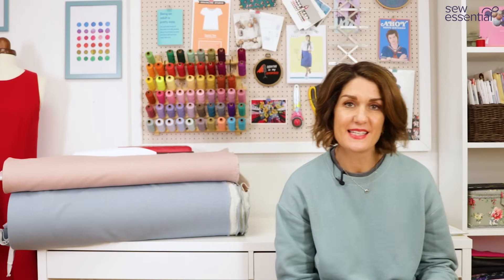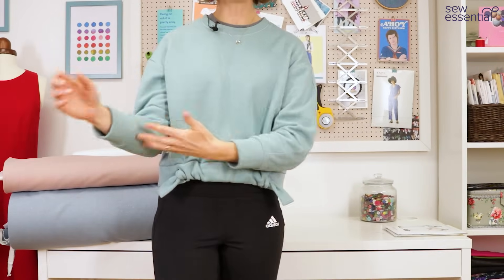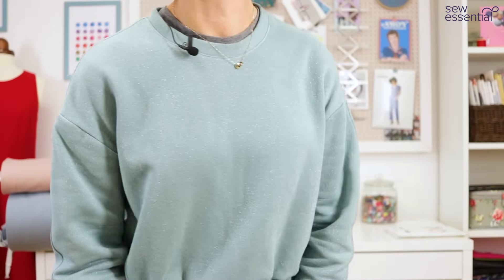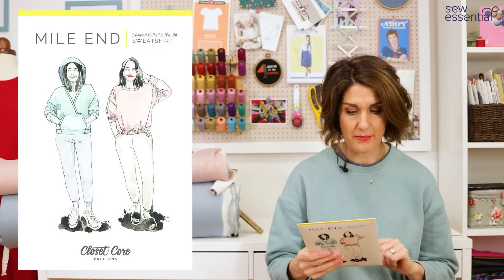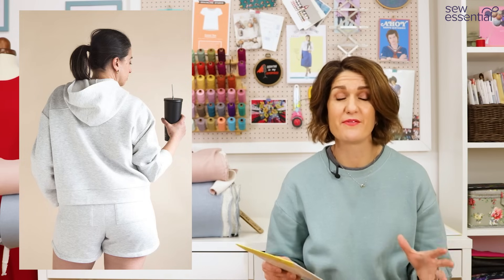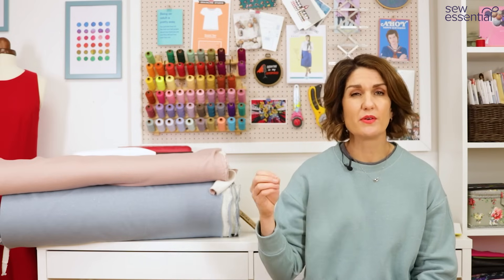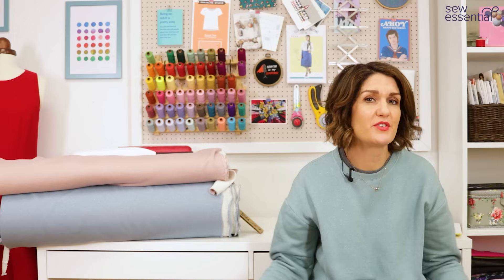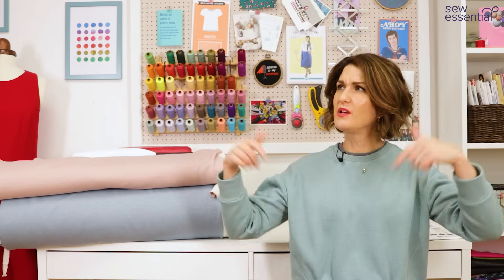My Latest Make - the Closet Core Mile End Sweatshirt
Sewing and wearing the Mile End sweatshirt pattern by Closet Core is an absolute dream. As always I've linked everything I used on this project below.

I love Closet Core patterns - this one is a super quick sew if you want it, but has some beautiful and thoughtful sewing details you can add if you want to slow things down and get your teeth into some extra sewing techniques. It is a super contemporary sweatshirt pattern with a loose, relaxed fit, dropped shoulder, back yoke, angled side seams, two piece sleeves with dart details and gathering tie through the waistband. You can also make a hoody with a kangaroo pocket and cross over neckline. There are lots of opportunities to add lovely top stitching detail, which I took full advantage of and included my top tip of using a humper jumper for those bulky areas and have linked the bulky seam aid below in case you don't have one in your sewing tool kit.

I sewed it up in our gorgeously soft glittery sweatshirt fabric in the mint green colourway. It is also available in a dusky pink or blue. It is hard to show on camera just how sparkly the glitter is, but trust me it really catches the light. The wrong side of the fabric is brushed and super soft like a light weight wincyette making it super warm without it being too bulky.

I loved sewing this sweatshirt so much and have worn it twice in the first week. Is three times too much (asking for a friend?!)

I'm also tempted to try the Plateau joggers and shorts by Closet Core to sew a complete lounge wear set. You can also find this pattern on our site and I've linked it below for you.